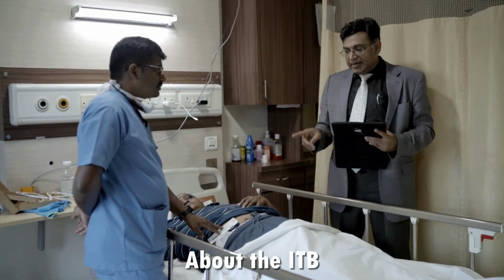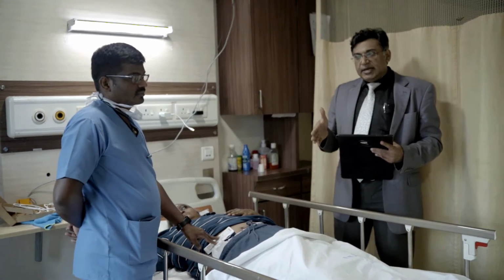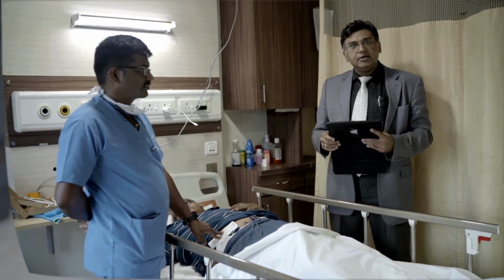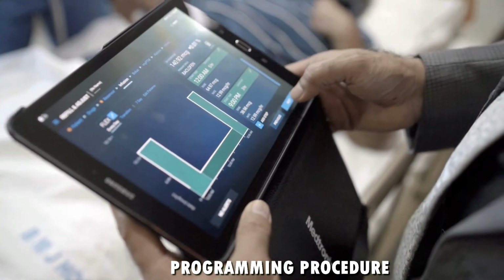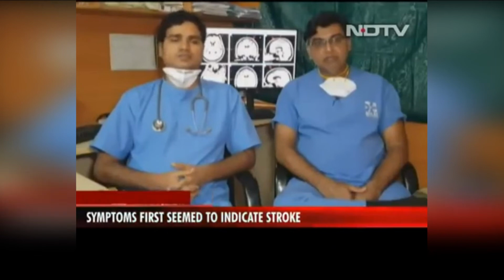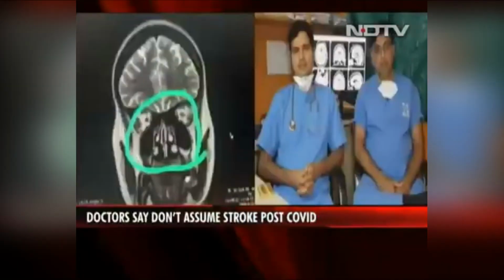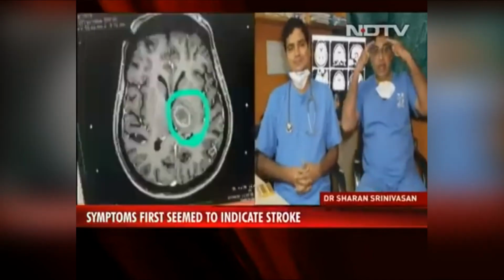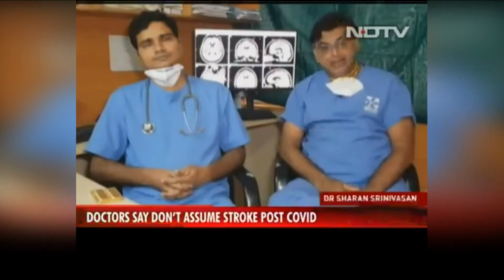EPISODE 5- THE REAL CAST.